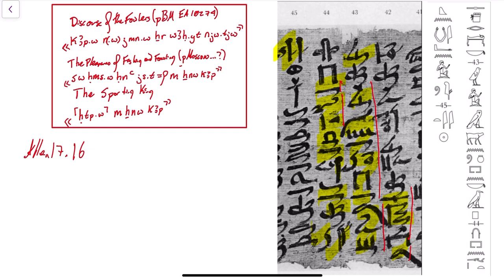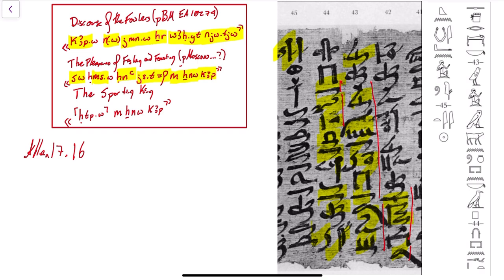The Shipwrecked Sailor: 1.42-1.45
This is a short analysis of the Shipwrecked Sailor (pLeningrad 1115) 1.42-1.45, with transcription taken from Allen, 2015 and the plates from Golenchiev, 1913.

Citations:
Allen, J. P. (2015). Middle Egyptian literature : eight literary works of the Middle Kingdom. Cambridge University Press.
Golenishchev, V. S. (1913). Les transcriptions des papyrus hiératiques no. 1116 A (verso) et 1116 B (verso) de l’Emitage impérial à St.-Pétersbourg. Van Siclen Books.